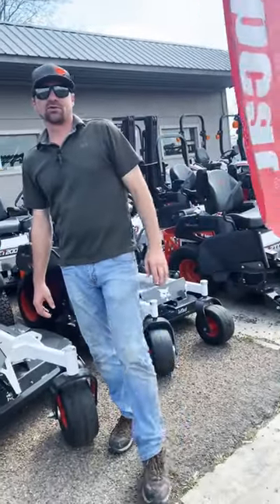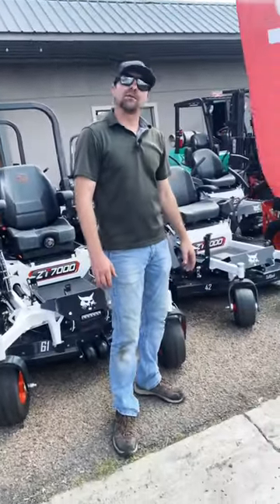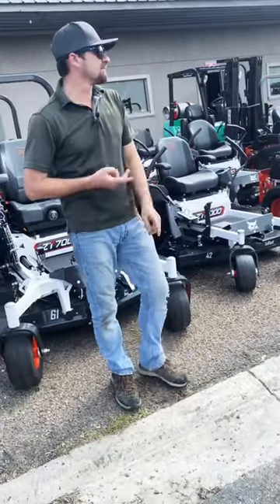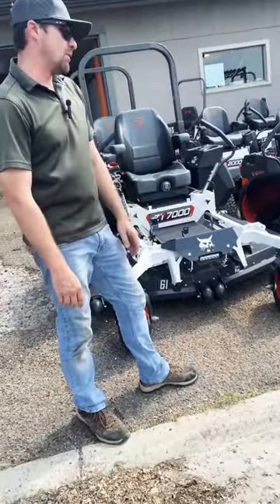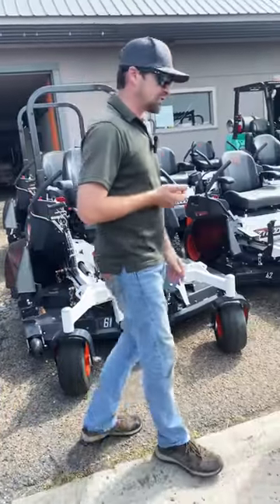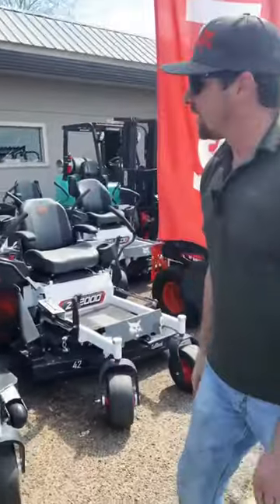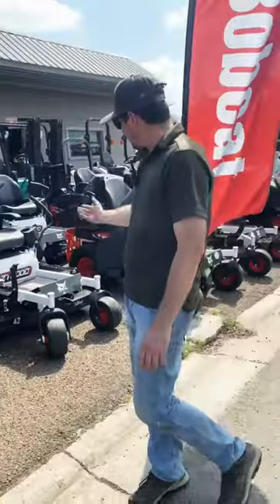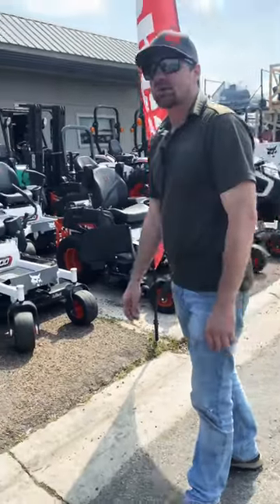bobcat zeroturnmowers shinertexas